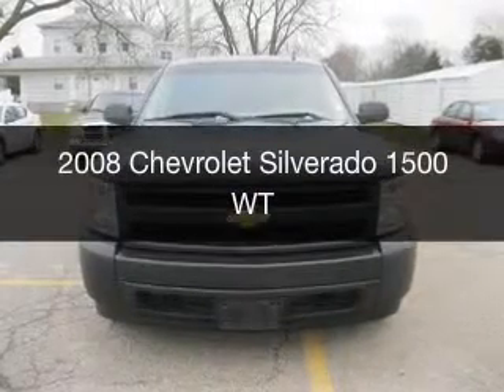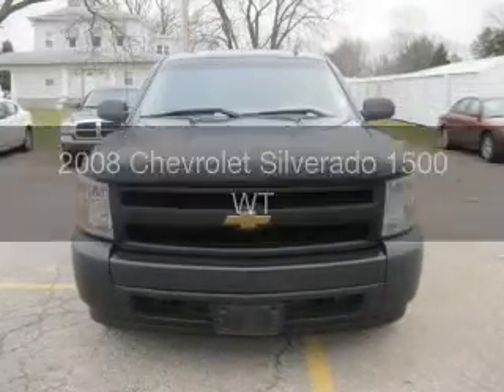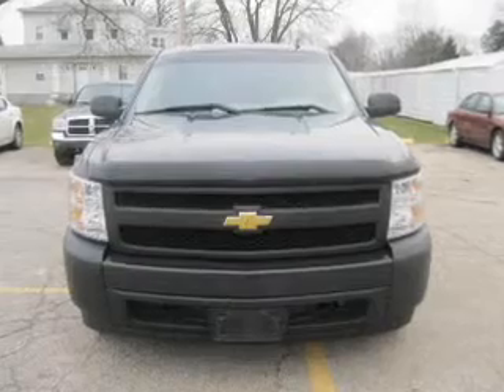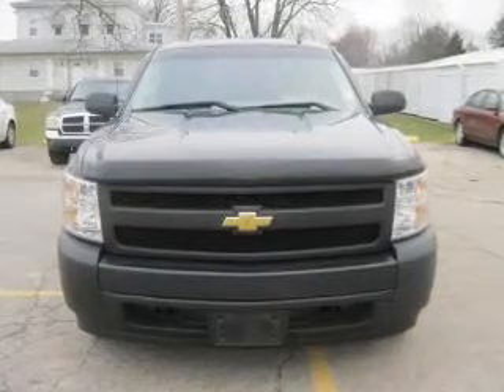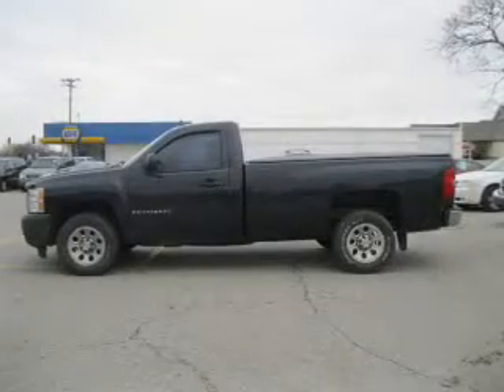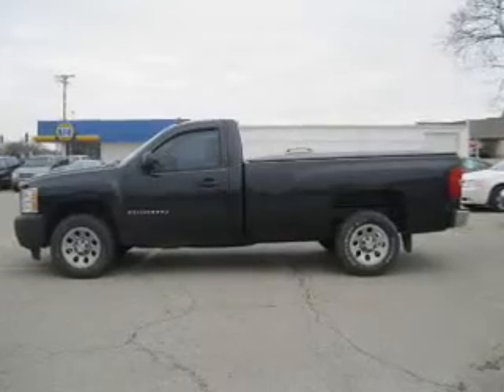2008 Chevrolet Silverado 1500 - Charleston IL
Pilson Auto
Year: 2008
Make: Chevrolet
Model: Silverado 1500
Trim: WT
Engine: 4.3 liter 6 cylinder 12 valve
Transmission: 4-Speed Automatic
Color: Gray
Mileage: 70421
Address:
1506 18th Street
Charleston, IL 61920